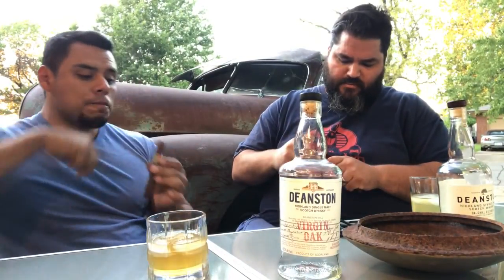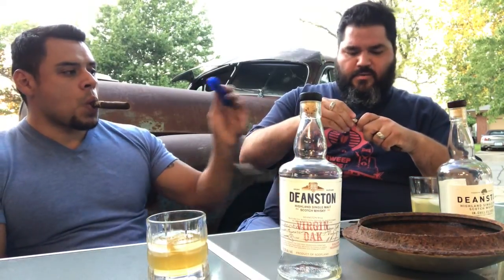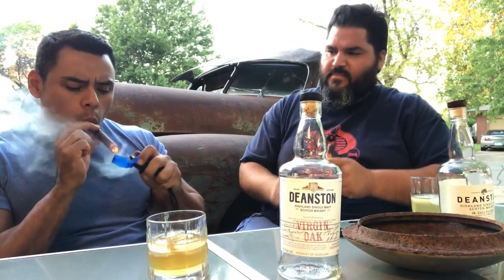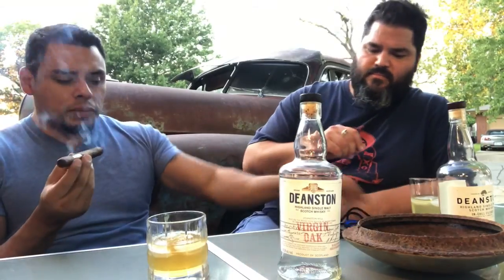Deanston Highland Scotch & Sweet Jane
In this episode we pair Sweet Jane Cigars from Deadwood Tobacco with Deanston Highland Single Malt Scotch. We go a little more in depth about Single Malt vs Blended Scotch